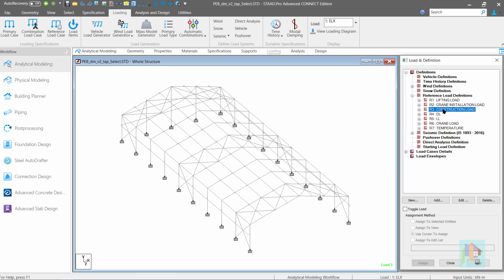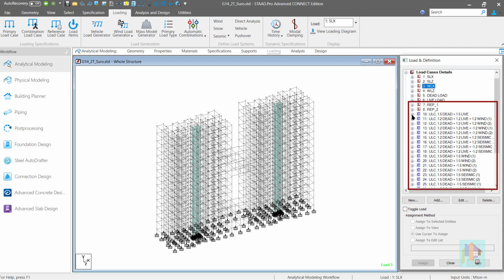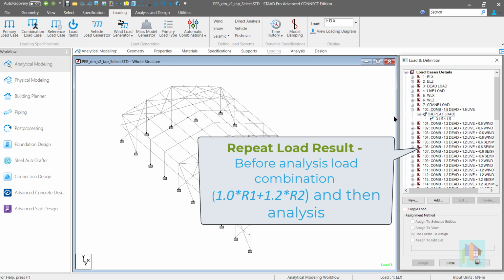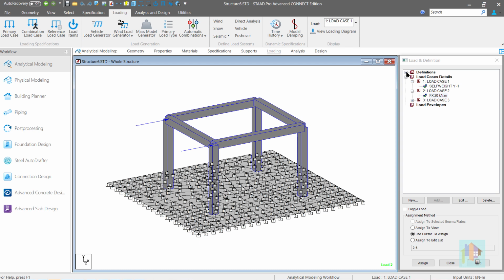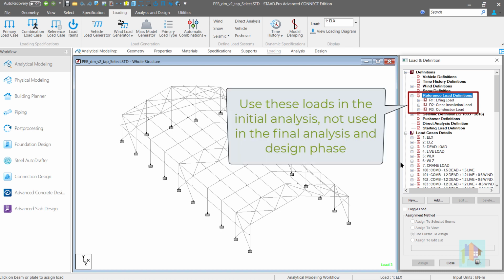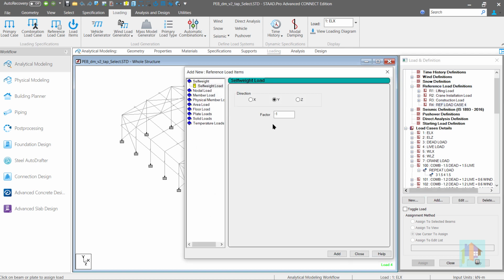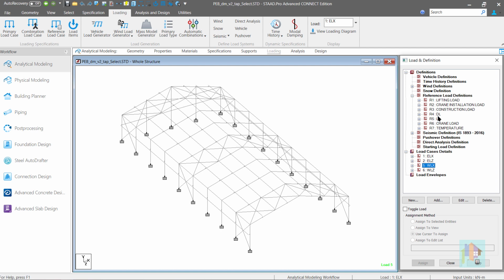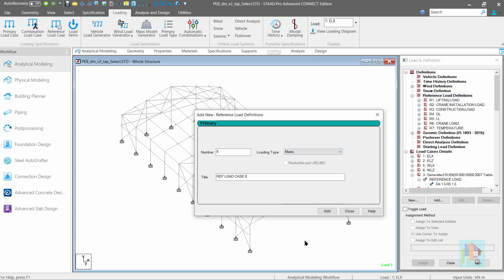# STAAD shorts – Overview of Reference Load Case | Reduce analysis time | Analyze selected loads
Several times, we need to add few loads in a model which are temporary or case specific, and we don’t need these loads for final analysis and design. For example, loads to check if a second order analysis is required or construction and transportation loads.

In this video, I have discussed without removing these loads, how we can inform STAAD not to consider these for analysis and reduce the overall analysis time